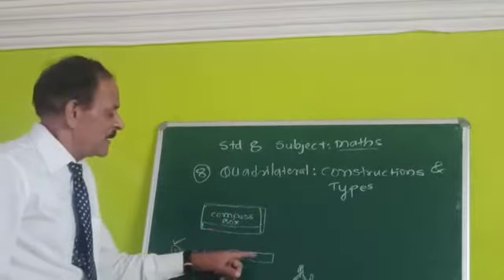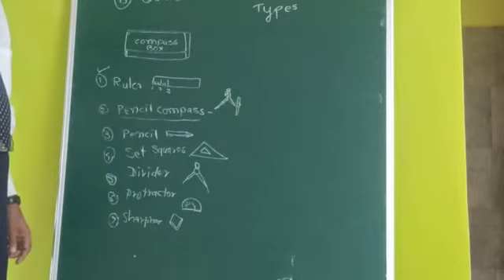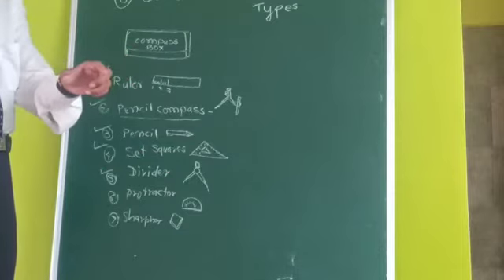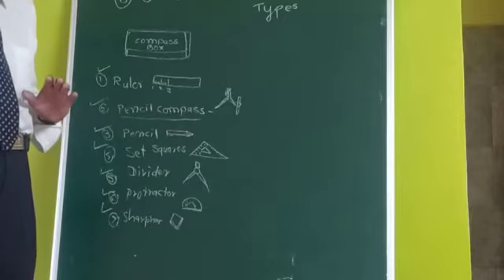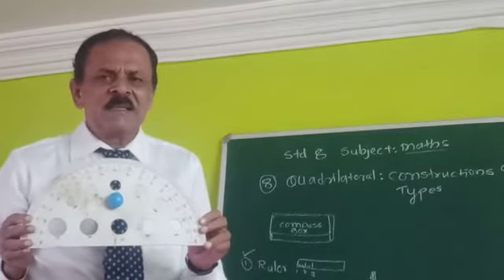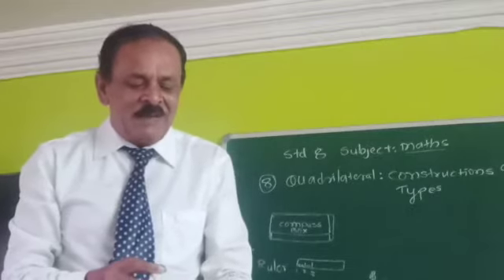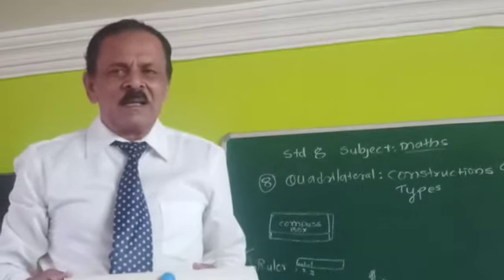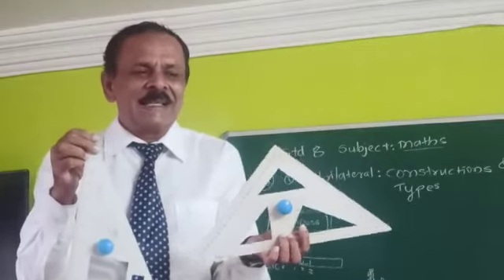Std:8th Subject: Maths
Quadrilateral: Constructions and types
Parts in Compass box